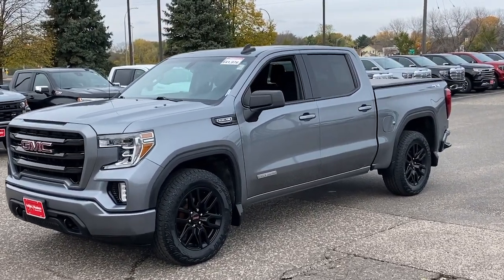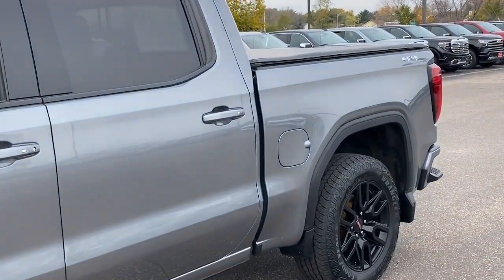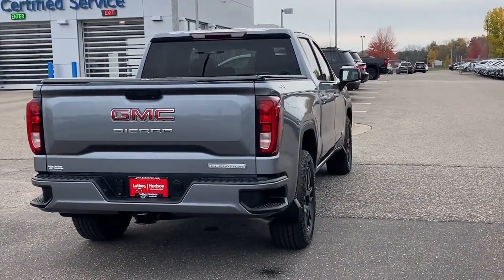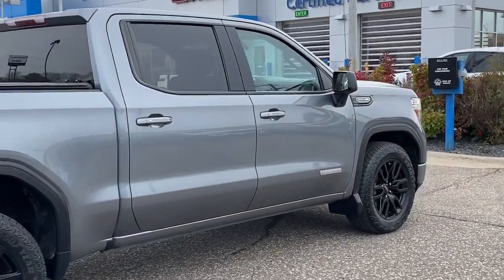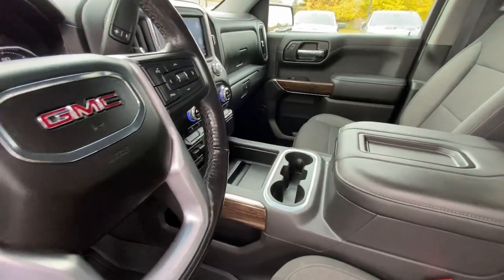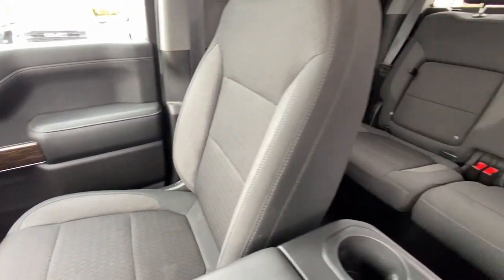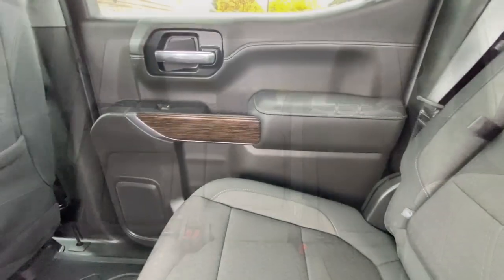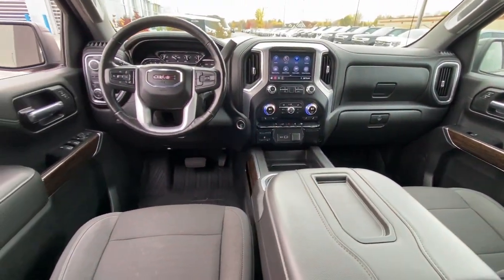2020 GMC Sierra_1500 Woodbury, Cottage Grove, Hammond, New Richmond, Somerset P13942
Satin Steel Metallic Used 2020 GMC Sierra_1500 Elevation available in 1220 Crest View Drive, Hudson, Wisconsin at Luther Hudson Chevrolet. Servicing the Woodbury, Cottage Grove, Hammond, New Richmond, Somerset, WI area.

CARFAX 1-Owner ONLY 49048 Miles! FUEL EFFICIENT 22 MPG Hwy/16 MPG City! WiFi Hotspot Onboard Hands-Free Communications System Remote Engine Start Four Wheel Drive Turbo Charged Engine Aluminum Wheels Bed Liner SEE MORE!DISCOVER THE LUTHER ADVANTAGEThe Luther Advantage is a complete and comprehensive package of benefits designed to make buying-and driving-a vehicle from the Luther dealerships a pleasant and convenient experience. From the peace of mind that comes with a 5 Day-500 Mile Return or Exchange Policy 30 Day 1500 miles Full Warranty and 60 Day 2500 miles Limited Powertrain Warranty and Free CARFAX Reports & Clean Title Guarantee on pre-owned vehicles as well as providing Luther customers with full range of valuable savings at participating Holiday Stationstores including 10 cents off a gallon $6 for The Works car wash among other advantages and guarantees. As much as we like satisfying customers we like keeping them even more.WHY BUY FROM US?We price our vehicles at their current market value based on competition factory incentives and supply and demand. In regards to the Trade-in process at Luther Hudson Chevrolet GMC we give our customers the actual cash value of their trade-in up front and in writing. We also offer a 5 day 500 mile which ever comes first money back guarantee on qualifying vehicles. So come and enjoy the Luther experience today.OPTION PACKAGESELEVATION CONVENIENCE PACKAGE WITH BUCKET SEATS includes (A50) bucket seats (D07) center console (CJ2) dual climate control (A2X) 10-way power driver seat including power lumbar (KA1) heated driver and passenger seats (KI3) heated steering wheel (N37) manual tilt/telescoping steering column and (B1J) rear wheelhouse liners Crew Cab models include (R7O) Cloth Rear Seat Storage Package.) ENGINE 5.3L ECOTEC3 V8 (355 hp [265 kW] @ 5600 rpmCheck whether a vehicle is subject to open recalls for safety issues at safercar.gov
GVWR  7100 LBS. (3221 KG),DIFFERENTIAL  HEAVY-DUTY LOCKING REAR,ELEVATION VALUE PACKAGE  includes (PCR) Elevation Convenience Package or (PCU) Elevation Convenience Package with Bucket Seats  (G80) locking differential and (Z82) Trailering Package,ELEVATION CONVENIENCE PACKAGE WITH BUCKET SEATS  includes (A50) bucket seats  (D07) center console  (CJ2) dual climate control  (A2X) 10-way power driver seat including power lumbar  (KA1) heated driver and passenger seats  (KI3) heated steering wheel  (N37) manual tilt/telescoping steering column and (B1J) rear wheelhouse liners Crew Cab models include (R7O) Cloth Rear Seat Storage Package.),COOLING  EXTERNAL ENGINE OIL COOLER,CENTER CONSOLE  FLOOR-MOUNTED  with cup holders  cell phone storage  power cord management  hanging file folder capability,WHEELS  20 X 9 (50.8 CM X 22.9 CM) BLACK GLOSS PAINTED ALUMINUM  (STD),SEATS  FRONT BUCKET  with center console,TRAILERING PACKAGE  includes trailer hitch  7-pin and 4-pin connectors and (CTT) Hitch Guidance,ALTERNATOR  170 AMPS,TRAILER BRAKE CONTROLLER  INTEGRATED,SEAT  CLOTH REAR WITH STORAGE PACKAGE  60/40 FOLDING BENCH  includes seatback storage on left and right side  center fold out armrest with 2 cupholders  (includes child seat top tether anchor),CUSTOMER DIALOGUE NETWORK,AUDIO SYSTEM  GMC INFOTAINMENT SYSTEM WITH 8 DIAGONAL COLOR TOUCH-SCREEN  AM/FM STEREO  with seek-and-scan and digital clock  includes Bluetooth streaming audio for music and select phones; featuring Android Auto and Apple CarPlay capability for compatible phones (STD),ENGINE  5.3L ECOTEC3 V8  (355 hp [265 kW] @ 5600 rpm  383 lb-ft of torque [518 Nm] @ 4100 rpm); featuring all-new Dynamic Fuel Management that enables the engine to operate in 17 different patterns between 2 and 8 cylinders  depending on demand  to optimize power delivery and efficiency,LPO  GMC PROTECTION PACKAGE  includes (RIA) all-weather floor liner  LPO and (VQK) front and rear Black molded splash guards  LPO,STEERING COLUMN  MANUAL TILT-WHEEL AND TELESCOPING,SATIN STEEL METALLIC,TIRES  275/60R20 ALL-SEASON  BLACKWALL  (STD),STEERING WHEEL  HEATED,REAR AXLE  3.23 RATIO,WHEELHOUSE LINERS  REAR,LPO  FRONT AND REAR MOLDED SPLASH GUARDS  BLACK,AIR CONDITIONING  DUAL-ZONE AUTOMATIC CLIMATE CONTROL,SEAT ADJUSTER  DRIVER 10-WAY POWER  including lumbar,LPO  ALL-WEATHER FLOOR LINER  1ST AND 2ND ROWS,TRANSMISSION  10